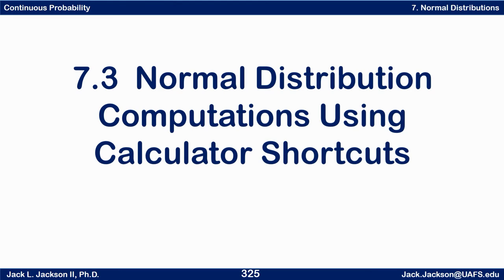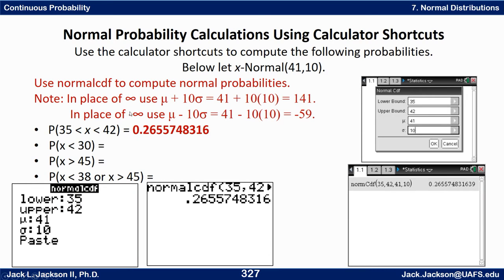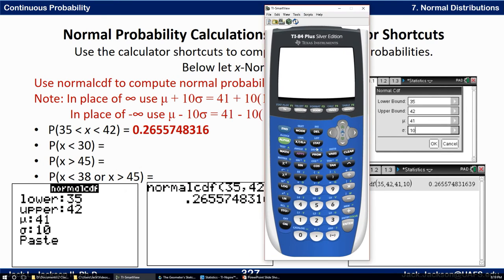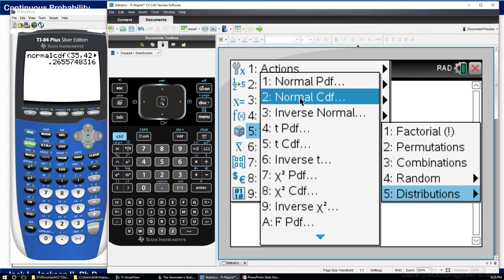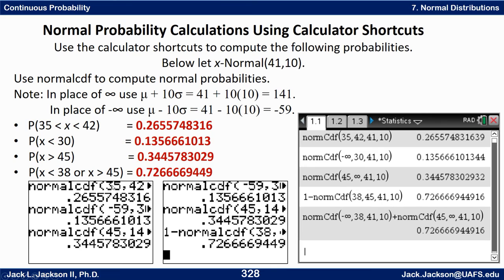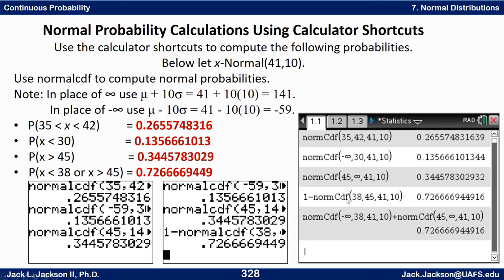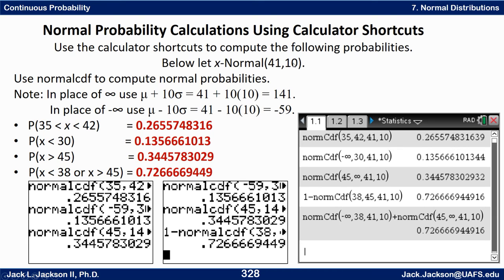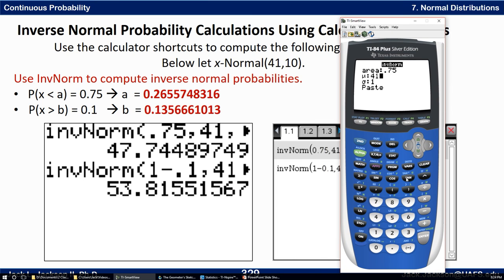Statistics 3.7.3 Normal Distribution Calculations Using Calculator Shortcuts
We see how to quickly and effectively compute probabilities and inverse probabilities for Normal Distributions using shortcuts on the TI-84 and TI-nspire.